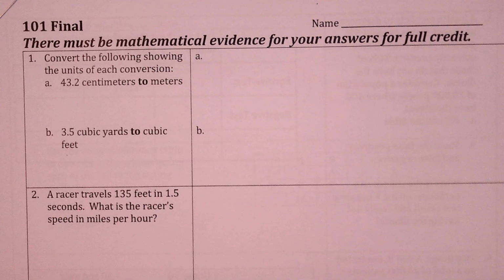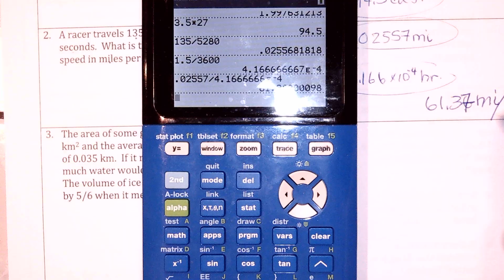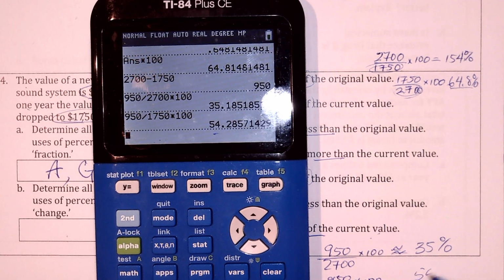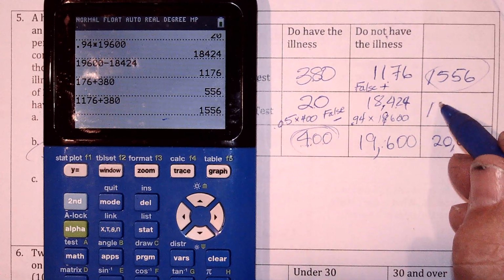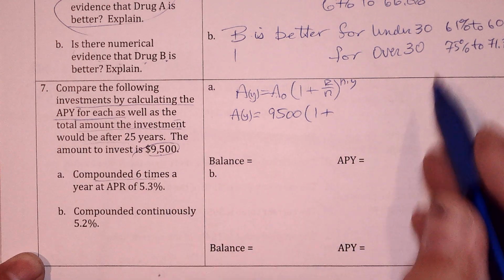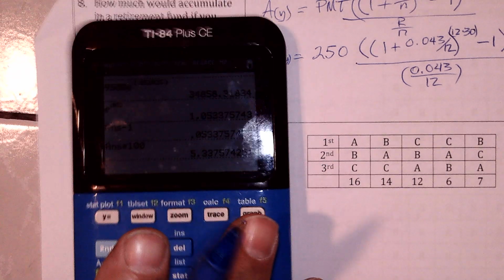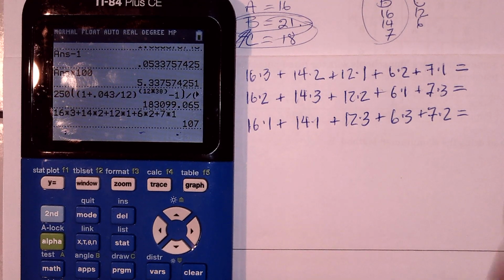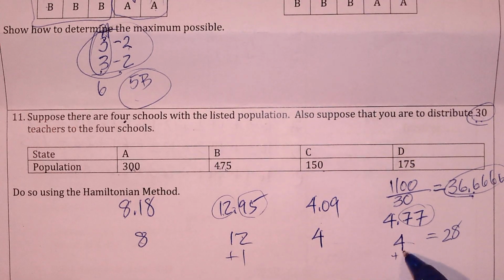101 Sample Final